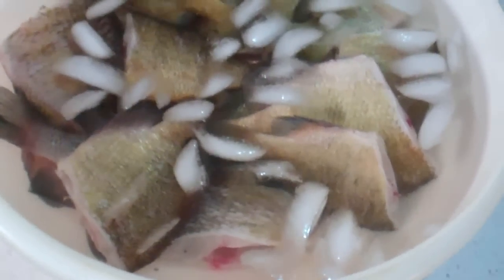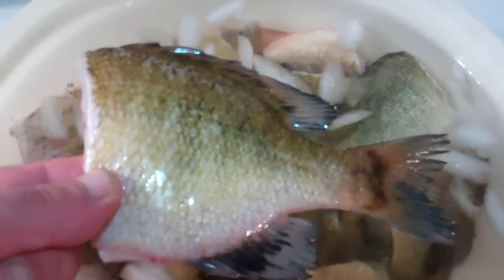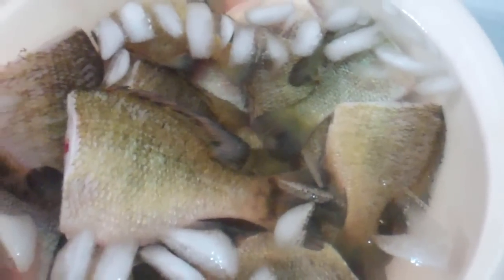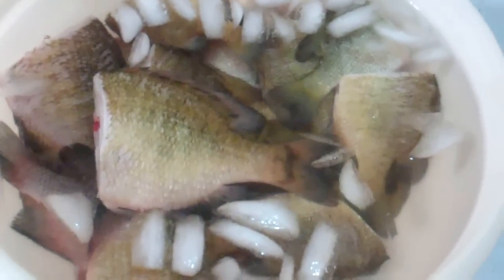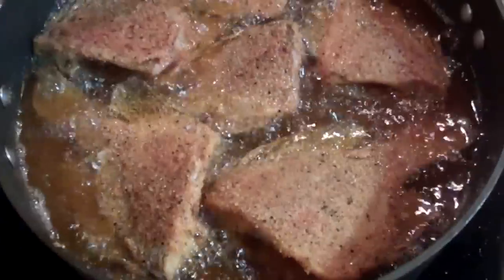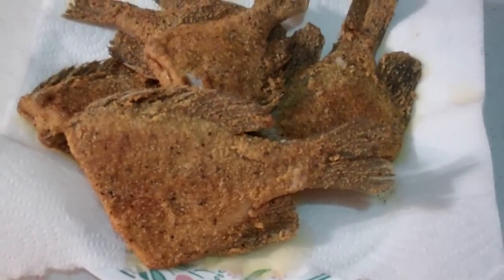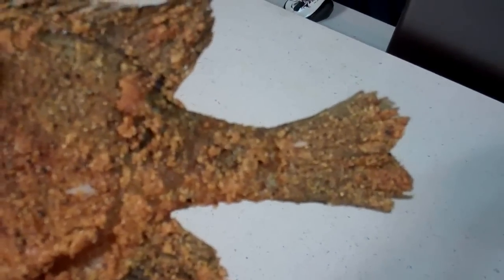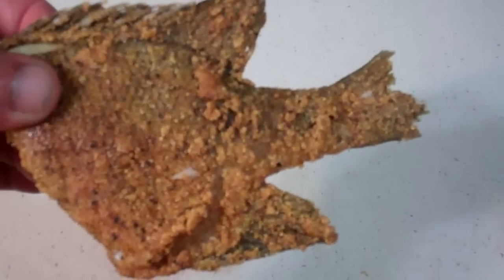How To Pan Fry Killer Good Sunfish! Yum Baby Yum!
Try out my Brother Steve's Awesome  Catfish and Crappie Breading!